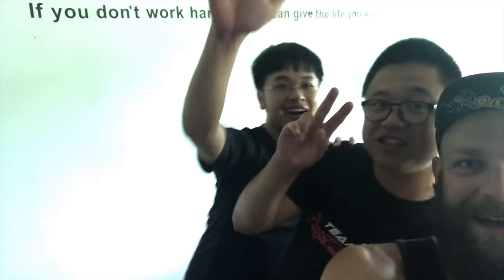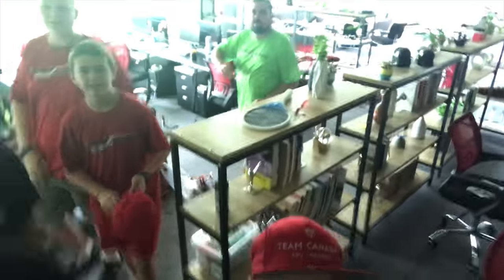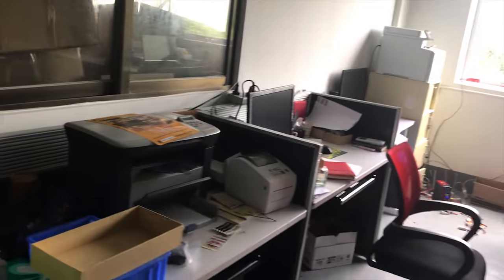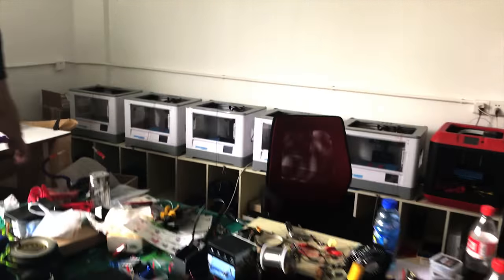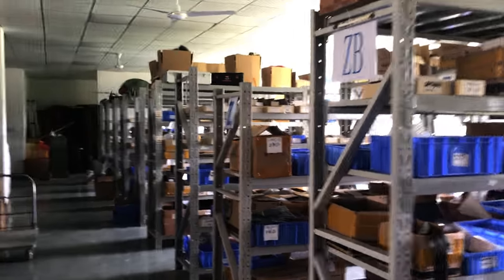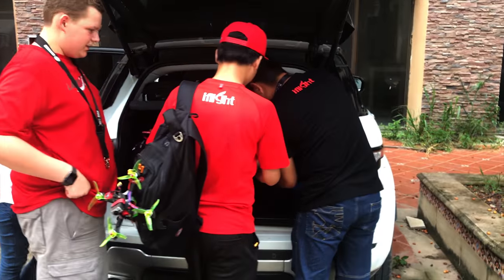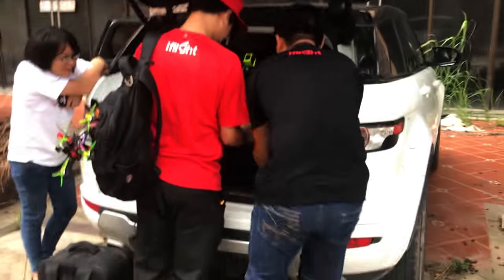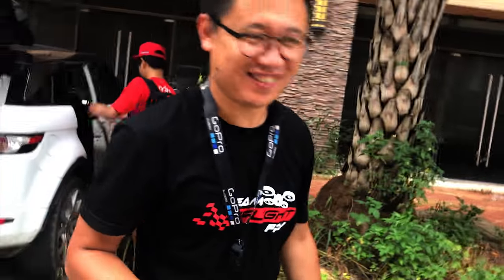CHINA BANDO FPV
ITS BANDO BASHING TIME! Oh man!! What an awesome time this was with the IFLight team!! Man these guys can rip! Thanks so much Iflight for a tour of your warehouse, and for taking me out to burn some batts! Can't wait until the next rip!! .. OH!! ... P.S... Part 2 coming soon! ;)